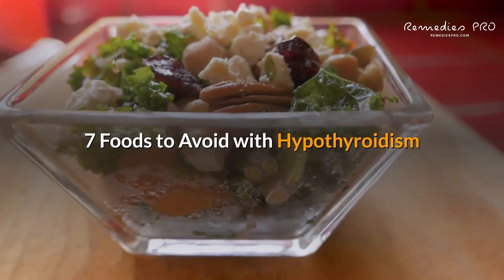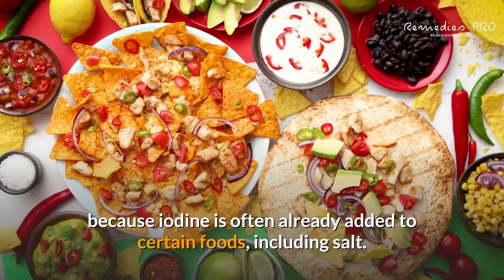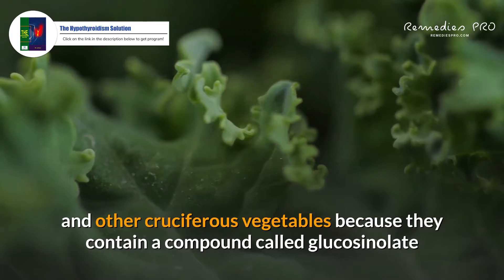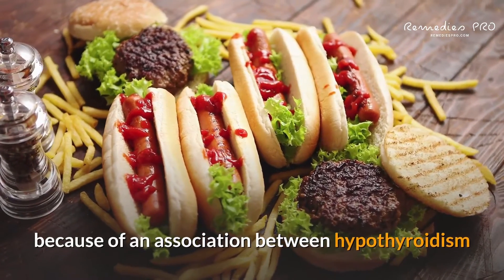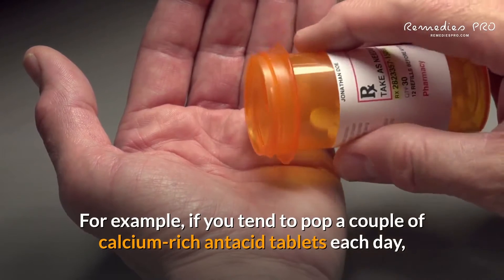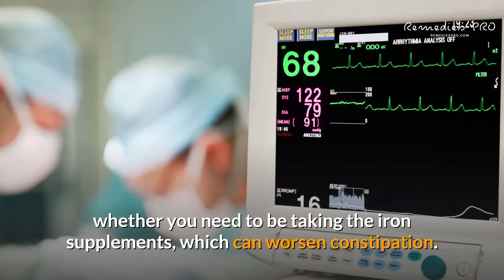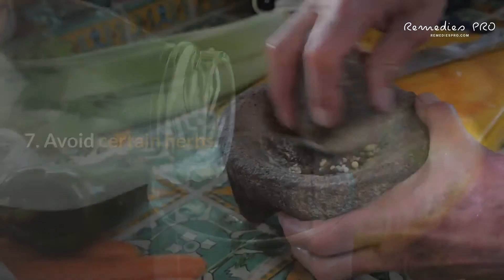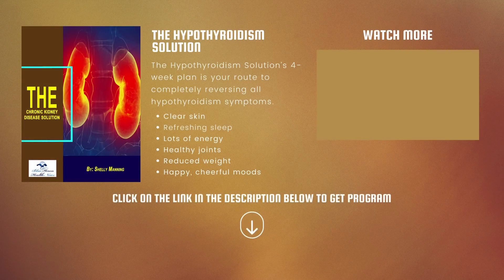7 Foods to Avoid with Hypothyroidism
7 Foods to Avoid with Hypothyroidism
When it comes to managing your hypothyroidism, the most important thing that you put into your mouth each day is probably your hormone replacement medication. But certain foods, supplements and medications can interfere with your thyroid medication or otherwise affect your health, so it's helpful to be aware of what to avoid and what to approach with caution.